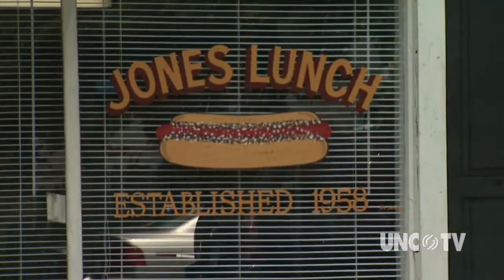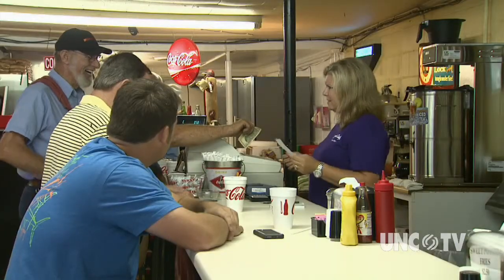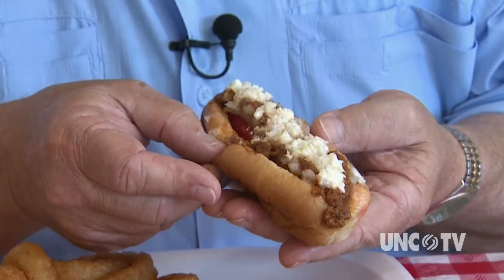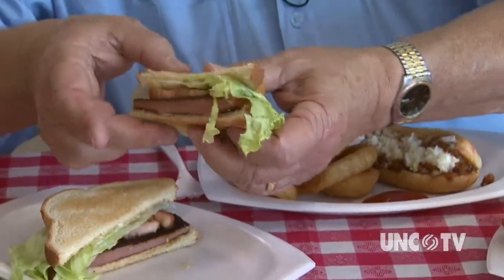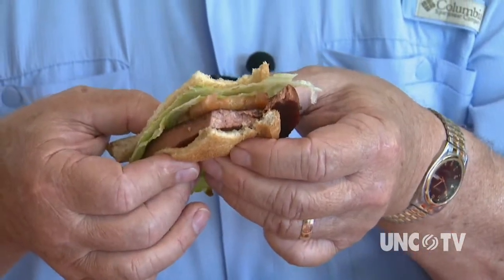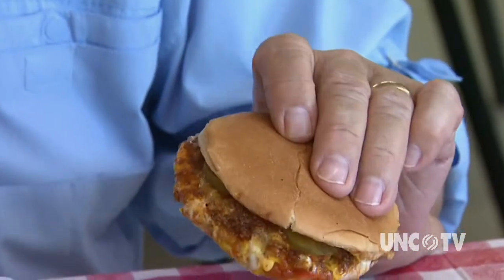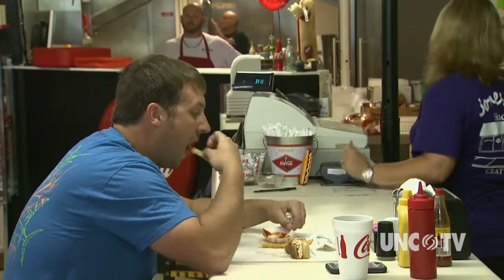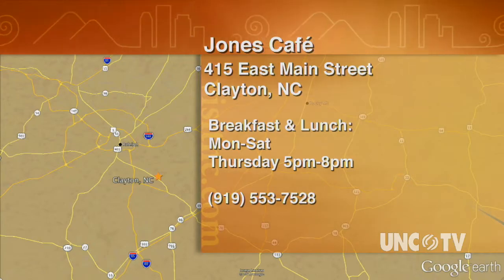Jones Café | NC Weekend | UNC TV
Jones Café, a tasty restaurant established in 1958 in Clayton, North Carolina, is known by locals for its excellent and traditional hot dogs.  For customers wanting something a little different, Jones also offers fried bologna sandwiches and cheeseburgers, but it's that bright shiny red hot dog that keeps local customers coming back decade after decade.